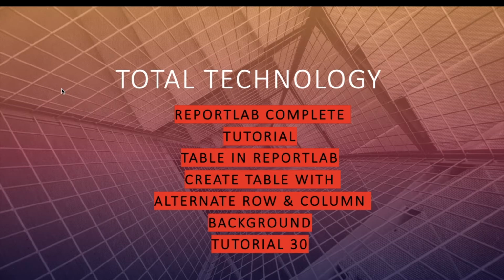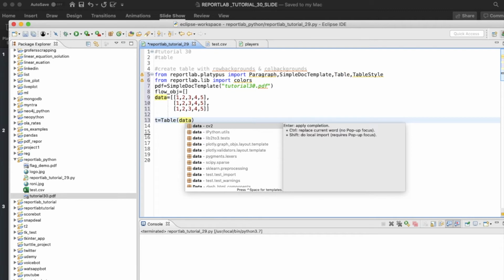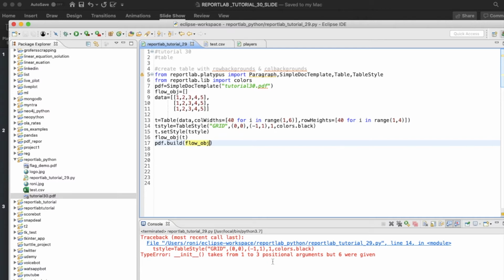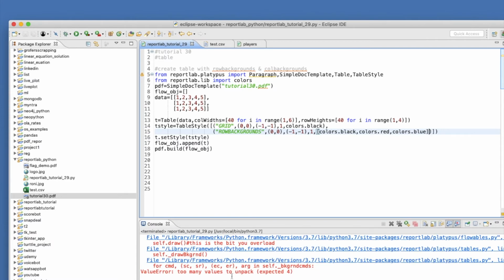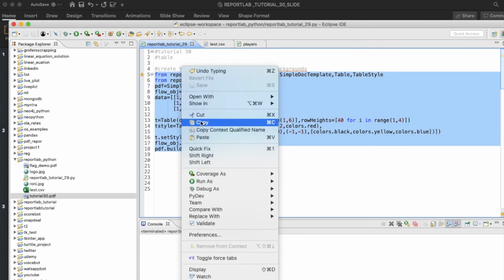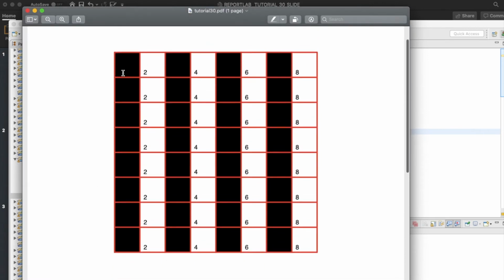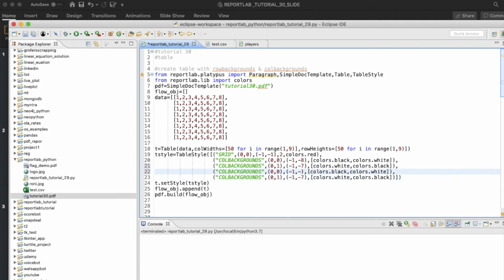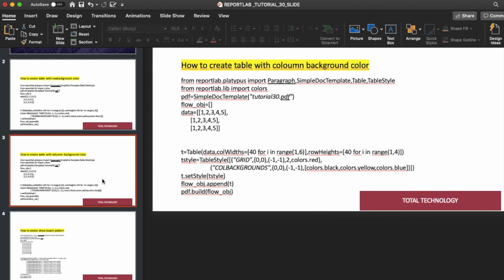REPORTLAB|REPORTLAB PYTHON TUTORIAL|How To Generate Chess Board layout in Pdf using Python|PART:30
reportlab,
REPORTLAB PYTHON,
REPORTLAB PDF,
REPORTLAB EXAMPLES,
REPORTLAB TEXTOBJECT,
pdf image
pdf drawimage
REPORTLAB PLATYPUS
REPORTLAB FLOWABLES
REPORTLAB DOCTMPLATE
REPORTLAB PARAGRAPH FLOWABLES
REPORTLAB PARAGAPH